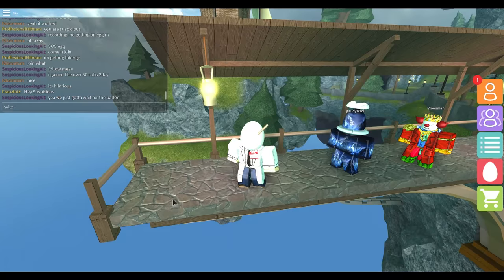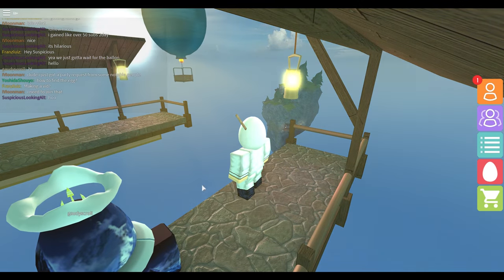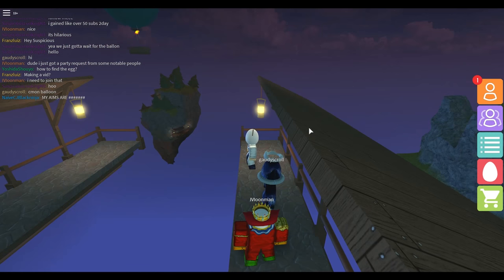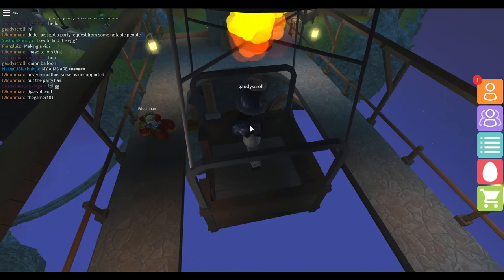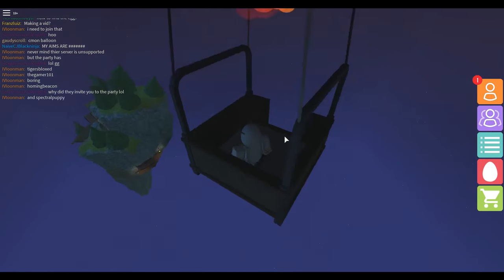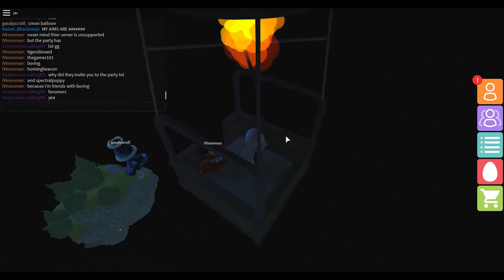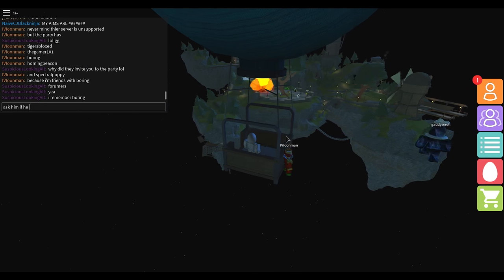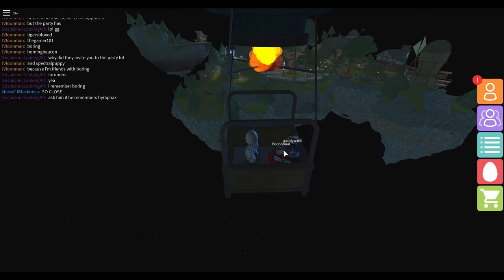How to Get The S.S. Egg - The Mighty Dirigible/Balloon Egg! - ROBLOX Egg Hunt Guide 2017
An awfully long name for an egg.

Talk to me here if you want to help me with my hunt and want that shoutout!